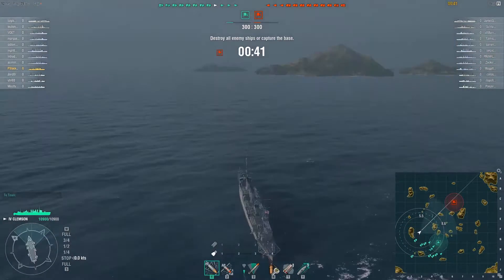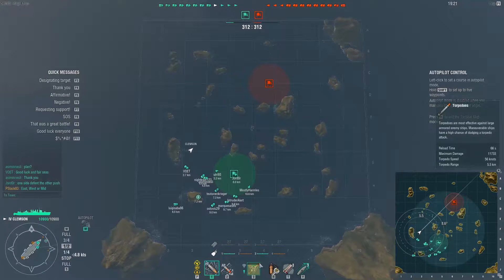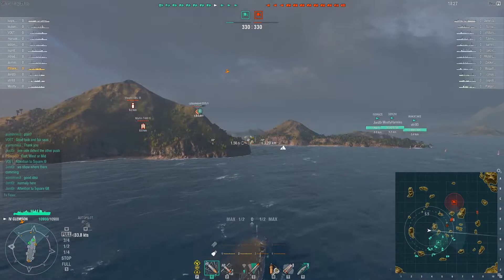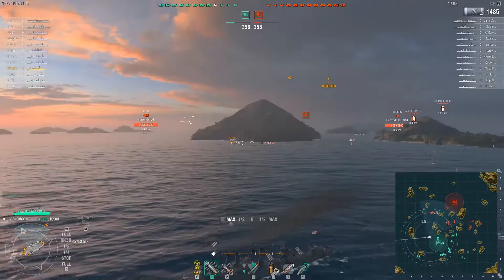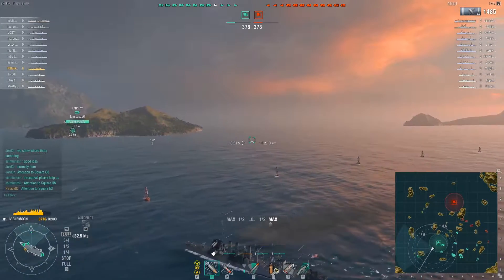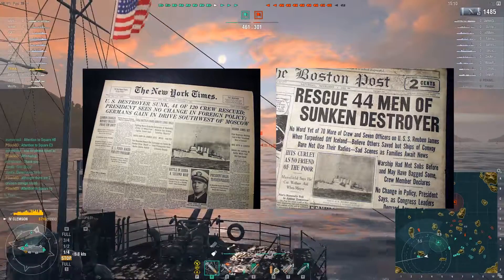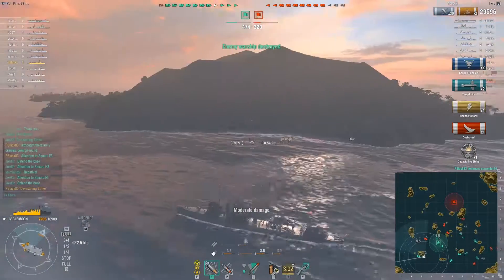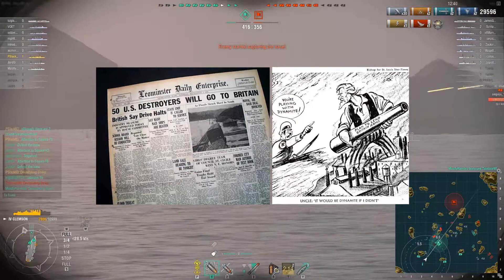History of Clemson Class Destroyer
This video has been a long time in the making and the footage is pre introduction of the German battleships line into World of Warships.

For the photographs and information I have used a number of sources on the internet and books. If would wrong of me to not note the significant contributors who's research work made my life a lot easier.

Of course it wouldn't be a Midshipman Slack Video without at least a few Derp moments. Have a good natured rant and laugh at my expense.

Books
Conways All the world Fighting Ships
Macdonald Vol 1 American Fleet Destroyers and Escorts Destroyers.